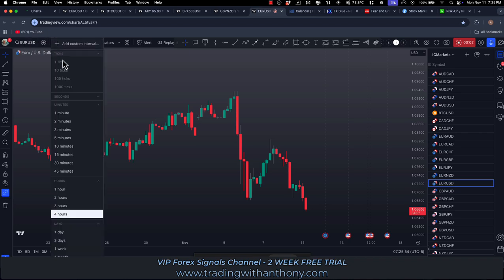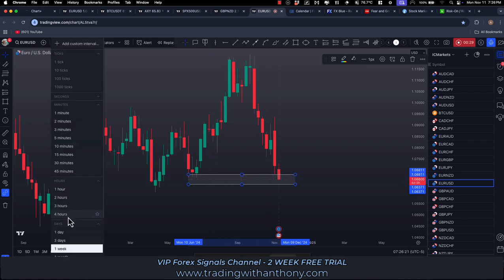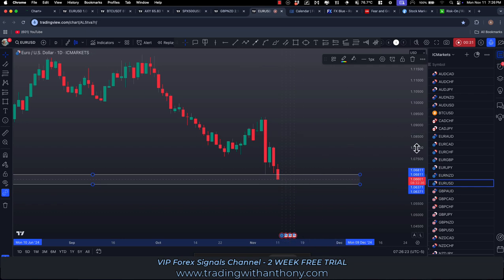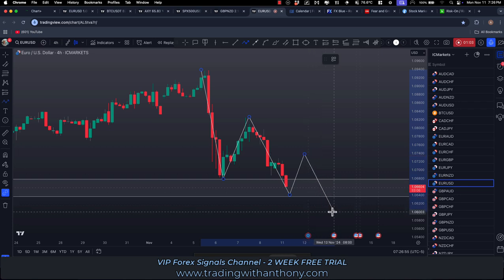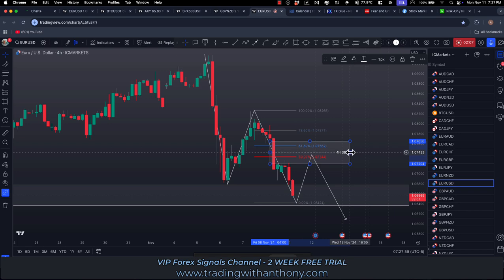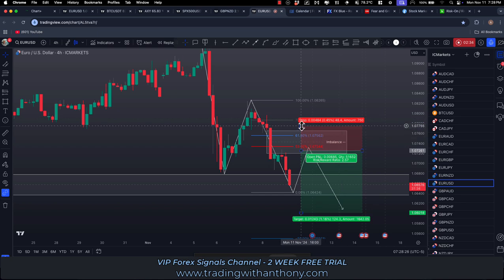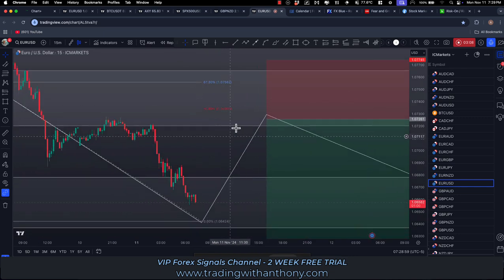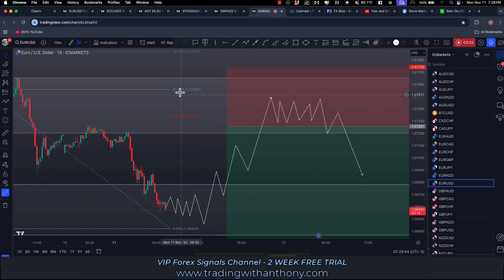EURUSD Technical Analysis and Trade Idea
👀👉 EURUSD is overextended, Im looking for a retrace into equilibrium and a possible sell opportunity as explained in the video. 📉